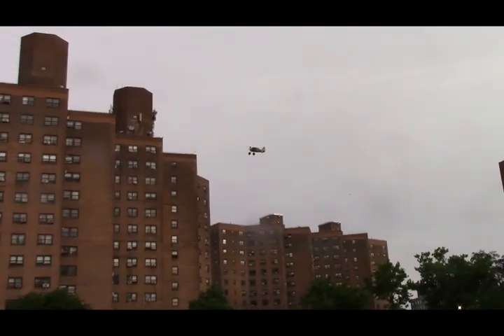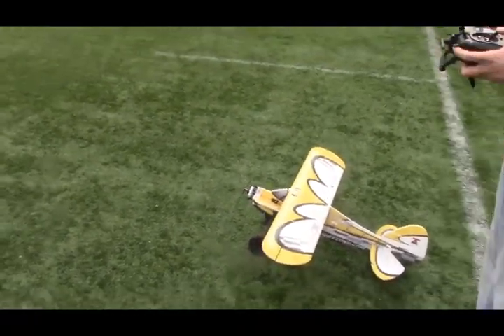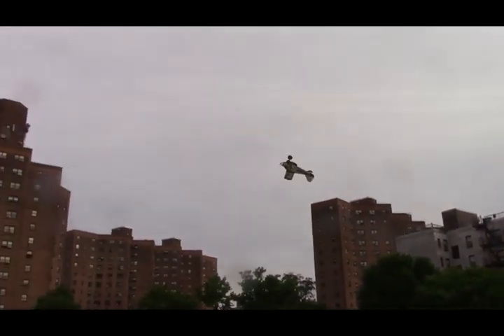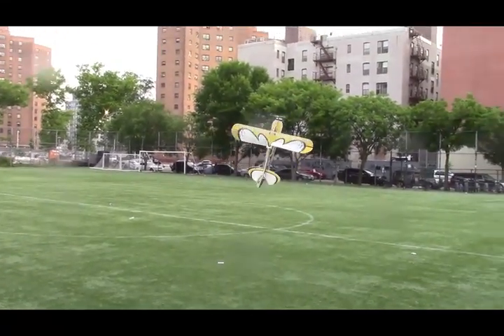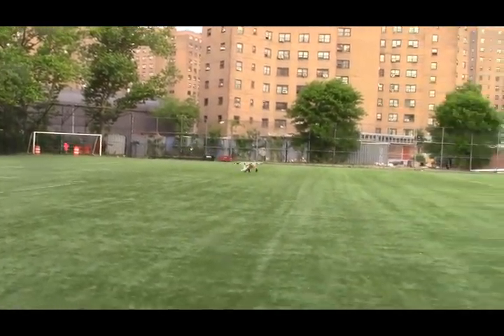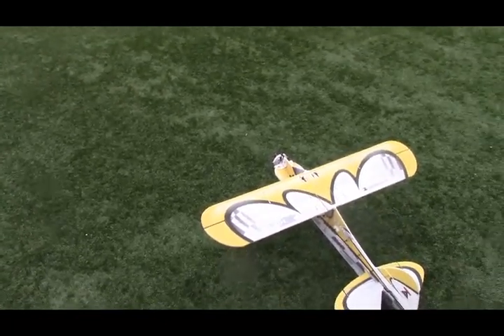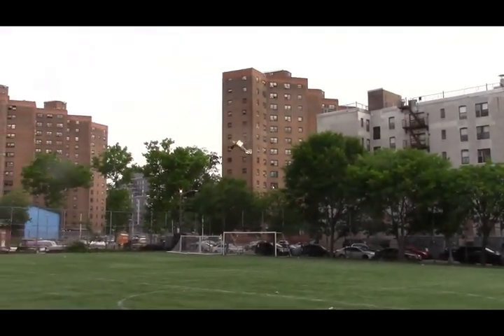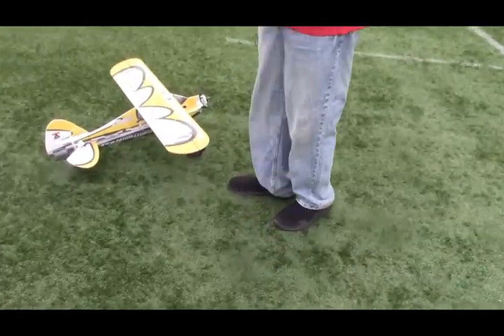TA Horizons STOL X 3D Re-Maiden Flight With Thrust Vectoring Testing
Here's the set up I'm running on this plane

Motor
AM40 1500KV

ESC
AM16A

Servos
 Emax ES08MA 2

Prop
T-Motor F3P 3D T9048 Propeller